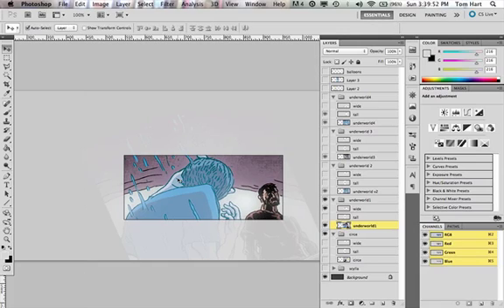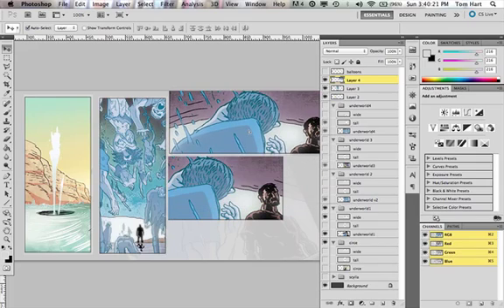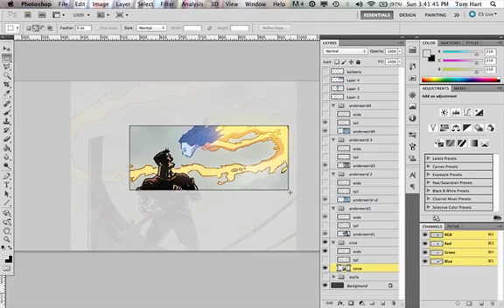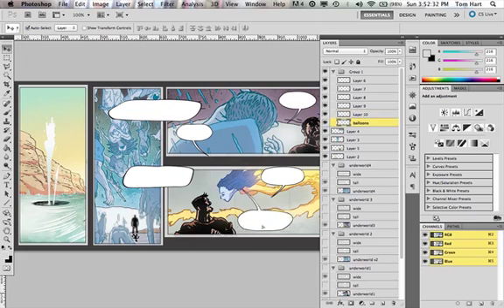Odyssey of Sergeant Jack Brennan Exercise: Size and Shape of Panels | Sequential Artist's Workshop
Being an example of the assignment on visual balance from The Odyssey of Sergeant Jack Brennan Curriculum.

WE TEACH COMICS!
The Sequential Artists Workshop is a grassroots comics school and creative community. We teach people how to tell stories and make comics in Gainesville, Florida, USA… and around the world via our online courses and resources.